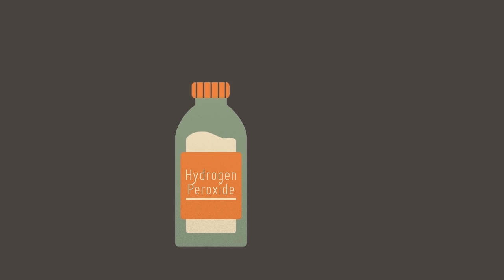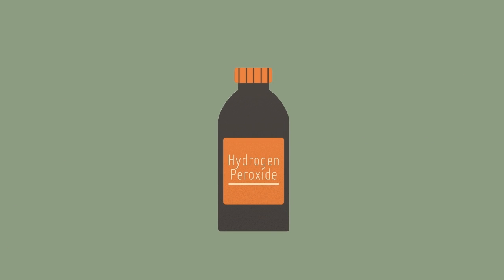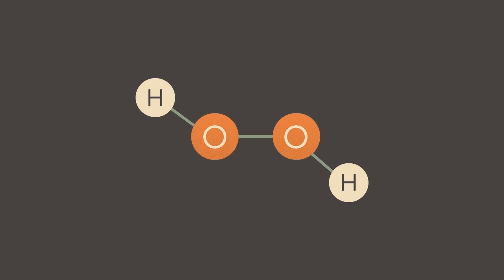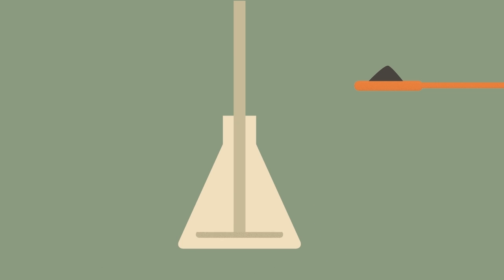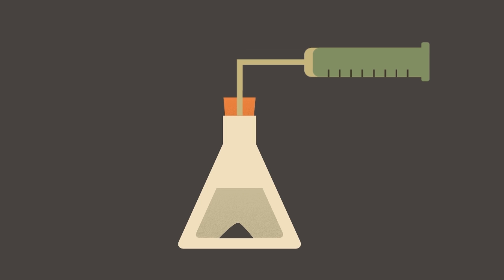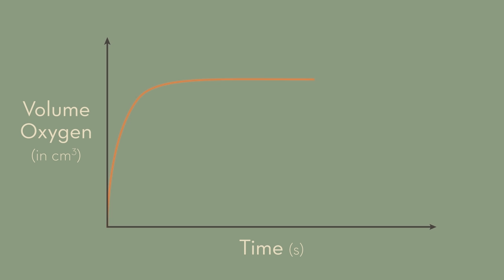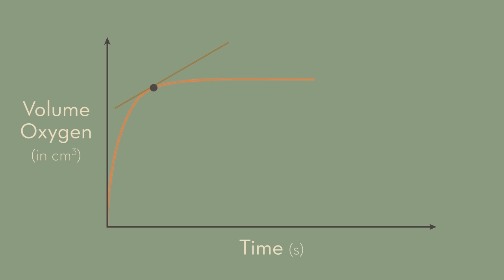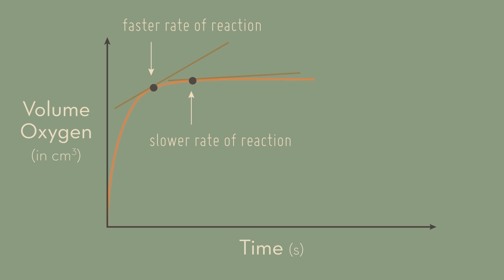Decomposition of Hydrogen Peroxide | Reactions | Chemistry | The Fuse School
Learn the basics about the decomposition of hydrogen peroxide, as a part of chemical reactions.